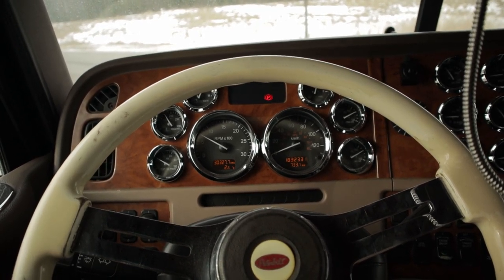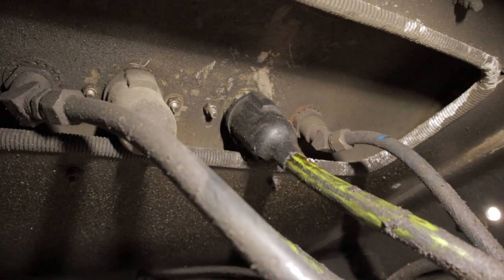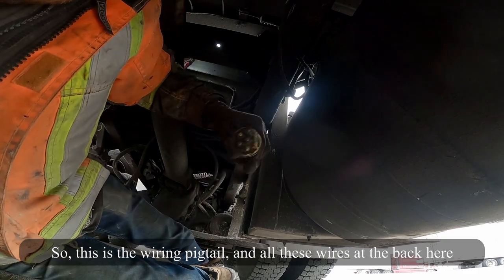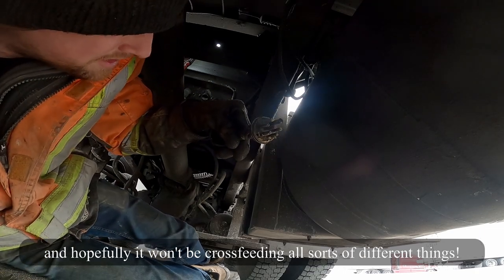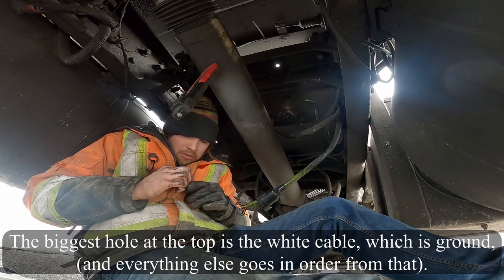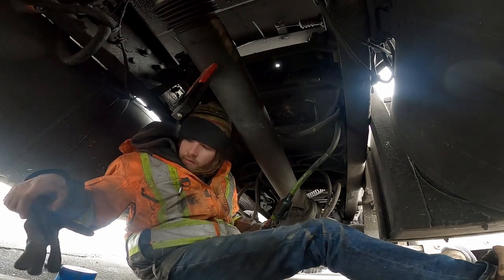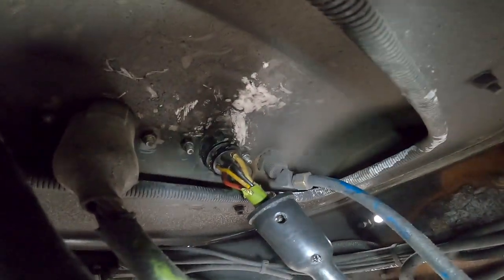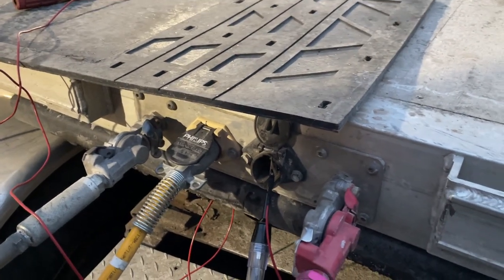EMERGENCY ROADSIDE REPAIR! Fixing Trailer Pigtail Wiring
Have you ever had a problem where the turn signal lights on your dash stay lit up? That usually means you have a small wiring short or back-feed or something, and for me, 99% of the time it's in the trailer pigtail wiring. Join me today as I do an emergency roadside wiring repair!

2006 Peterbilt 379
CAT C15 MXS 650hp
B-Train Flatbed Trailers